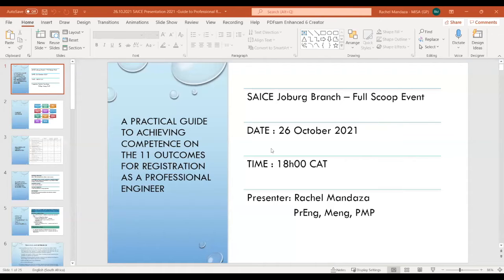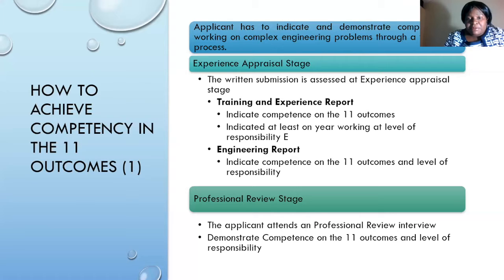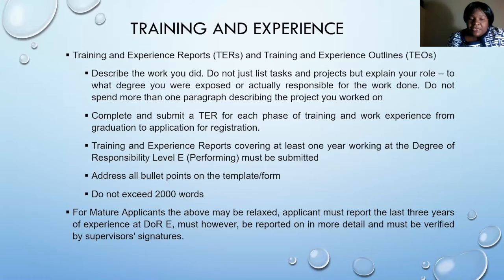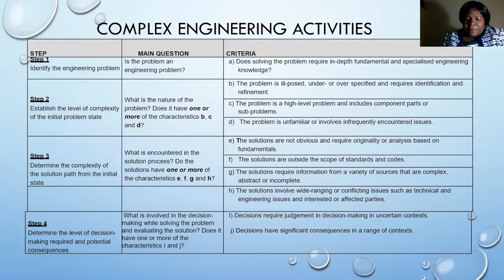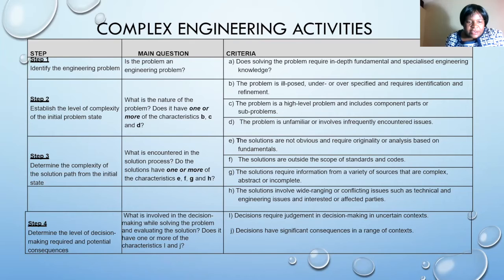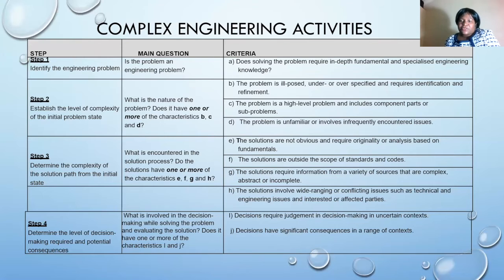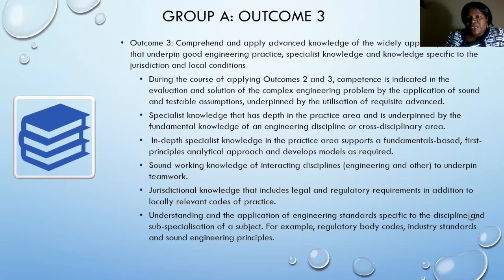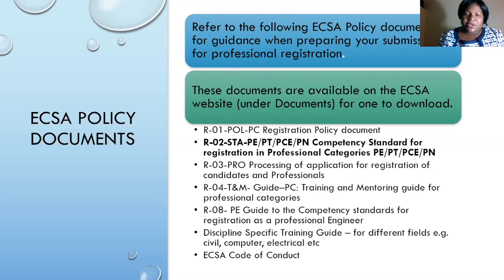Rachel Mandaza - Registration as a Pr Eng